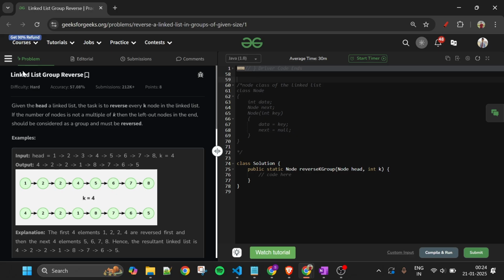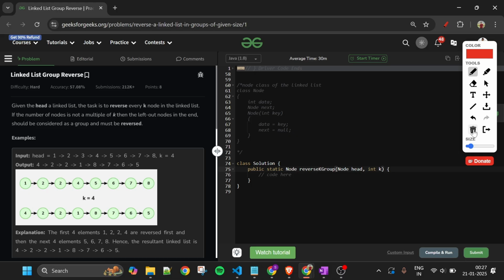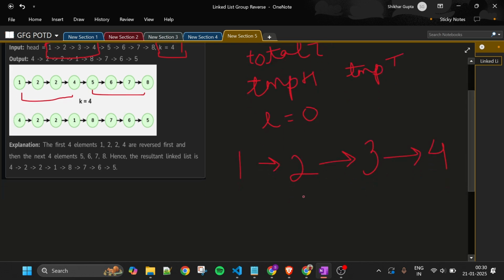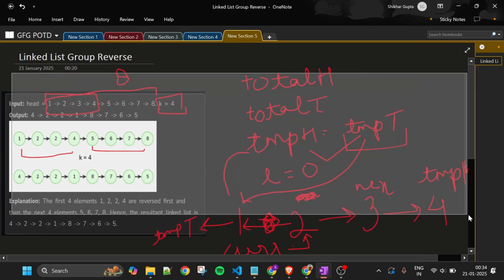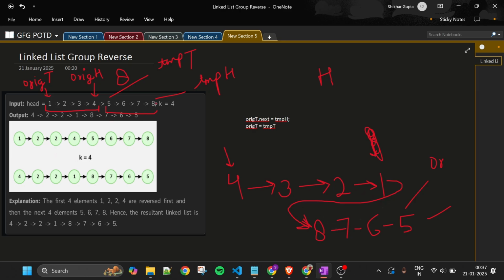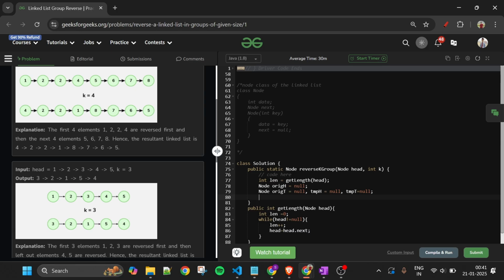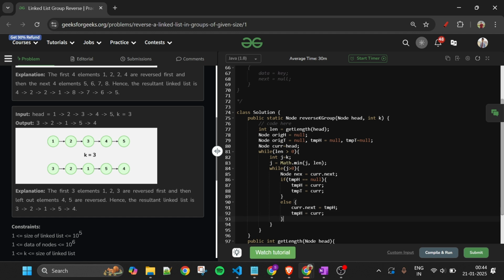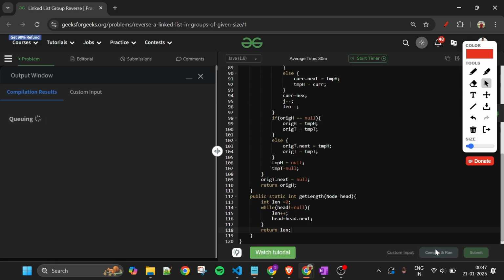Linked List Group Reverse | GFG POTD | 5 Minutes Code | GeeksForGeeks | DSA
Here is the solution to the "Linked List Group Reverse" GFG problem.